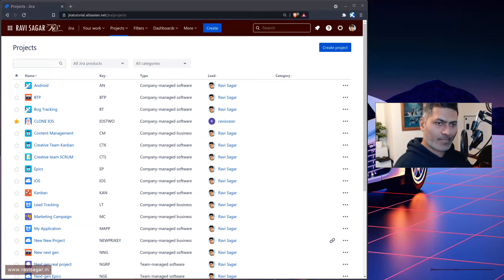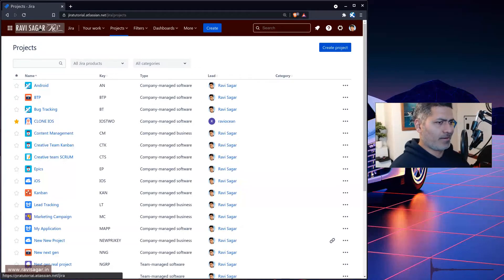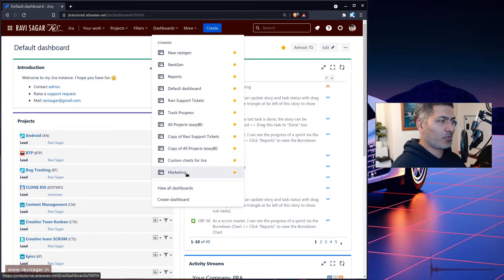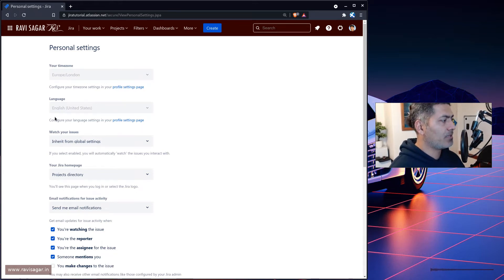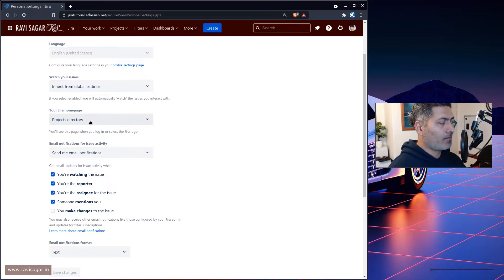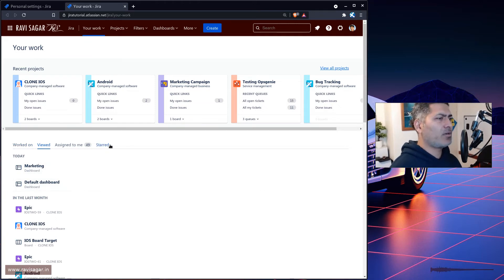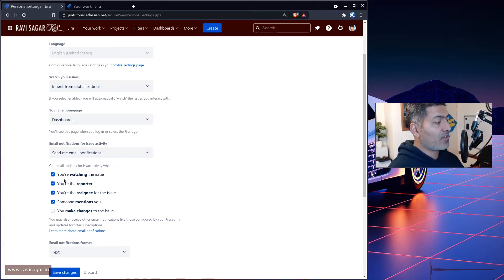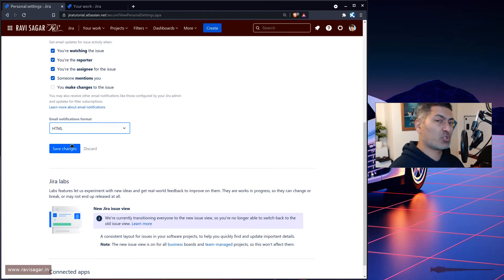GetAnswers - Get back your dashboard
Wondering why clicking on Jira logo doesn't take you to your dashboard view on Jira Cloud? Let us fix that.